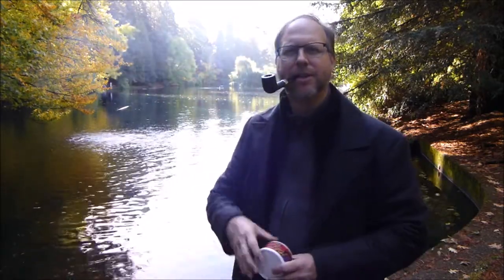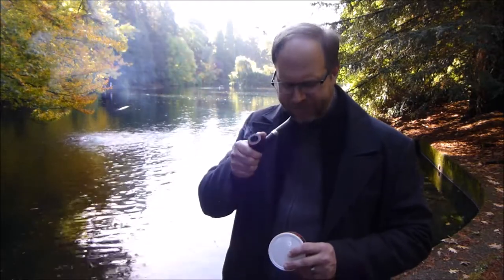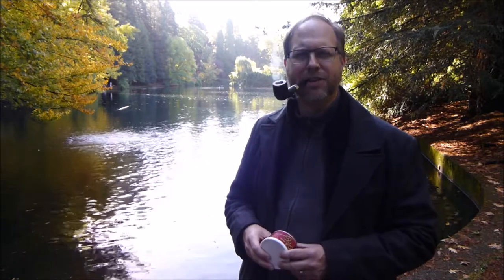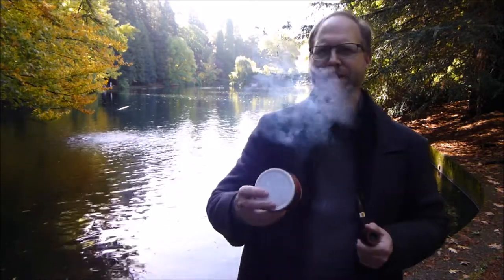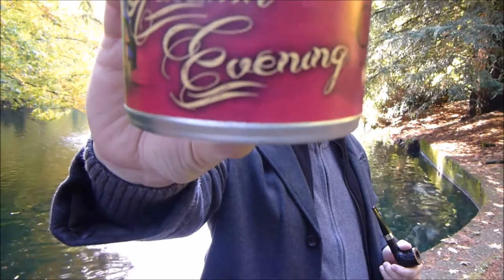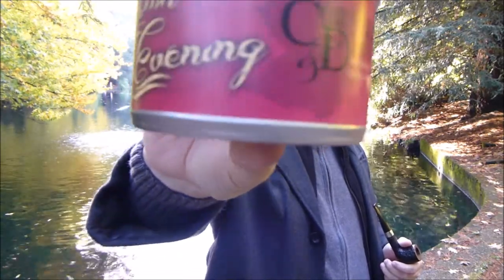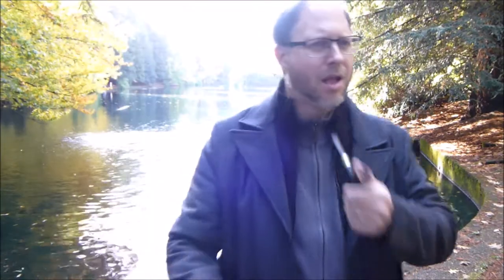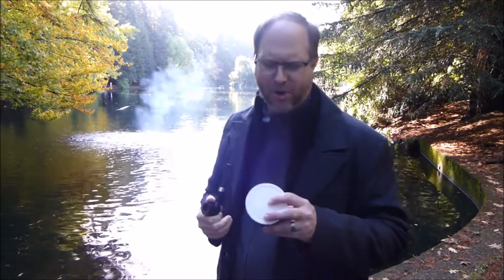Autumn Evening...in Laurelhurst Park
Just a quick review of a very good autumnal aromatic by Cornell and Diehl, Autumn Evening..a Red Virginia Cavendish is lightly cased with a delicate maple flavor...C&D claims it's their  best selling aromatic blend.